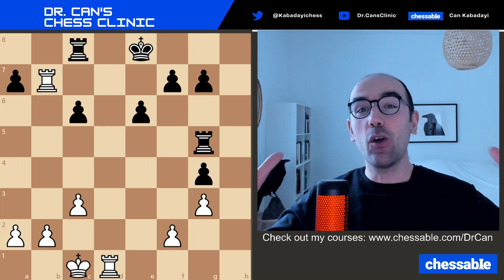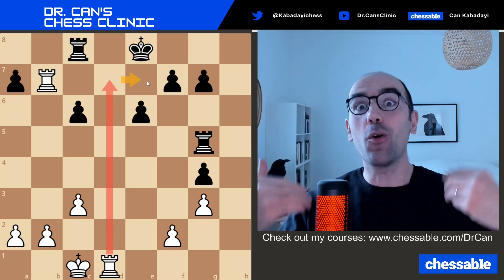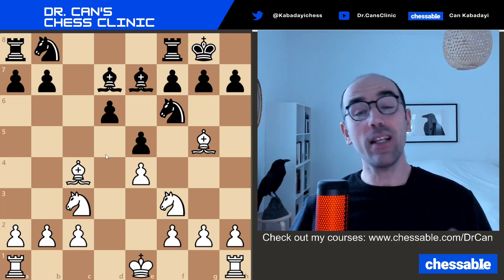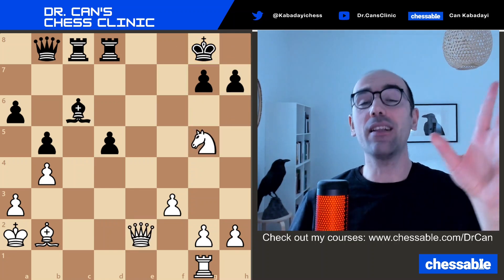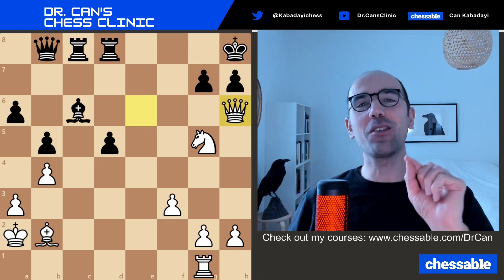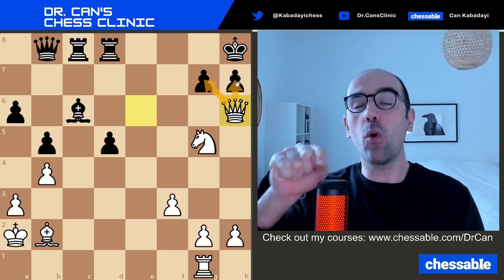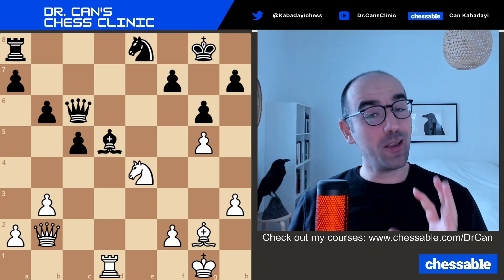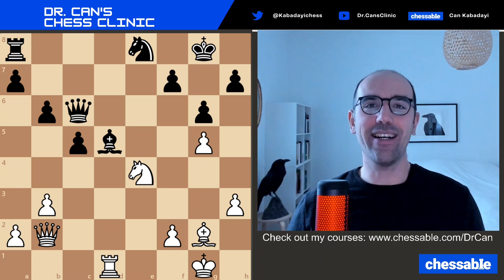The Hidden Bias That’s Sabotaging Your Chess! (Einstellung Effect EXPLAINED)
My Chessable course on seeing the threats behind the opponent's last move

00:00 Two Rooks on the 7th Rank Gets in the Way
01:28 Eternal Knight on d5 Gets in the Way
04:16 Smothered Mate Pattern Gets in the Way
08:59 Normal Development Schema Gets in the Way
10:49 Homework Position

The series continues on the psychological causes behind our chess mistakes. Einstellung effect occurs when your preexisting patterns are preventing you from finding the optimal solution. When confronted with a problem, we can be misled by a familiar-looking solution and miss a much stronger alternative that requires a different solution. It may be quite difficult for us to look beyond the familiar solution and discover the better alternative. This reminds me of the famous Lasker quote: "If you see a good move, look for a better one."

The problem is that pattern recognition is a huge part of chess skill and our pre-existing patterns usually serve us well in most situations, making the decision-making process more efficient. It takes a real skill to flexibly ignore the familiar and strong-looking patterns and look for alternative solutions. In Bilalic et al. (2008) study, only the strongest grandmasters were able to show this level of high flexibility.

Nobody is immune to the Einstellung effect. But it is a good advice to generate several candidate moves and give ourselves more choices to choose from instead of picking up only one candidate that looks familiar and limit ourselves to that choice.

The scientific articles on the Einstellung effect, using chess:

Bilalic, M., McLeod, P., & Gobet, F. (2008a). Inflexibility of experts – reality or myth? Quantifying the Einstellung effect in chess masters. Cognitive Psychology, 56(2), 73–102. doi:10.1016/j.cogpsych.2007.02.001

Bilalic, M., McLeod, P., & Gobet, F. (2008b). Why good thoughts block better ones: The mechanism of the pernicious Einstellung (set) effect. Cognition, 108(3), 652–661. doi:10.1016/j.cognition.2008.05.005